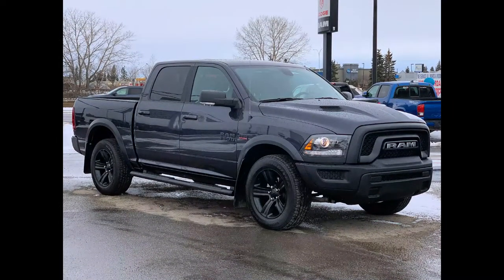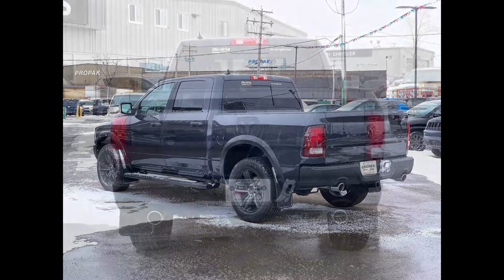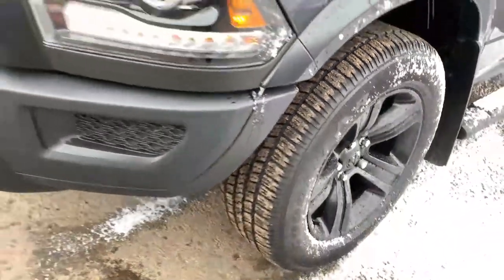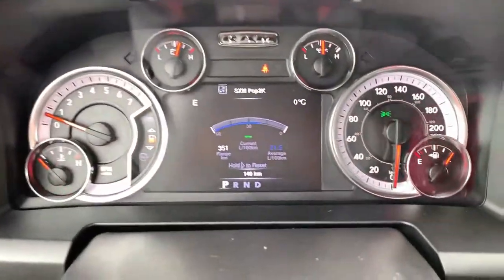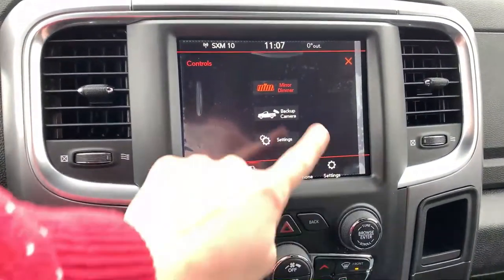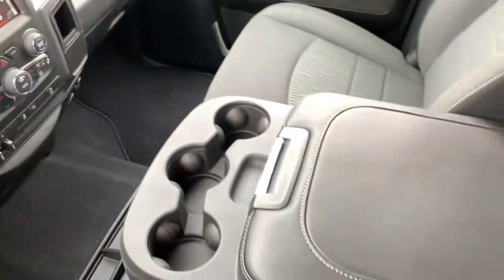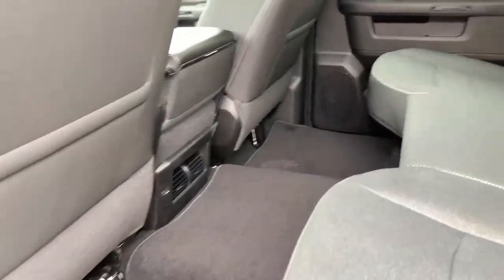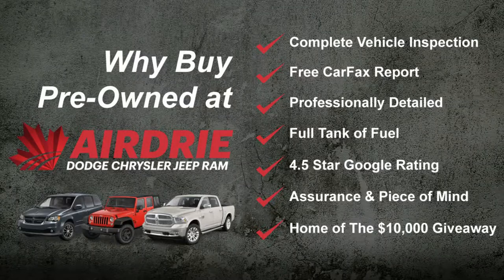Pre-owned 2021 Ram 1500 Warlock 4x4 - HEMI V8, Only 140 KMs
LIKE NEW! Powered by our award-winning 5.7 Litre HEMI V8 Engine and an 8-Speed Automatic Transmission. Options Include: Power Windows, Power Door Locks, Power Mirrors, Push-Button Start, Remote Proximity Keyless Entry, Air Conditioning w/Dual-Zone Climate Control, Cruise Control, Premium Cloth 40/20/40 Split Bench Seat, UConnect 8.4-inch Touchscreen, Apple Carplay & Android Auto, Remote Starter System, Rear Power Sliding Window, Trailer Brake Controller, Class IV Hitch Receiver, 3.92 Rear Axle Ratio, Parkview Rear Backup Camera, Park-Sense Rear Park Assist Sensors, Engine Block Heater, Warlock Package (20-inch Black Aluminum Wheels, Black Powder-Coated Front & Rear Bumpers, Black Grille w/RAM Lettering, Warlock Interior Accents, Raised Ride Height, Sport Taillamps, Mopar Sport Performance Hood), Mudflaps, ArmaGuard Box Liner, Mopar Side Steps and much, much more! All of our pre-owned vehicles include safety inspection form, CARFAX report, full tank of fuel, professional detailing and an entry into our monthly $10,000 Draw!

Stk15126a
Amvic Licensed